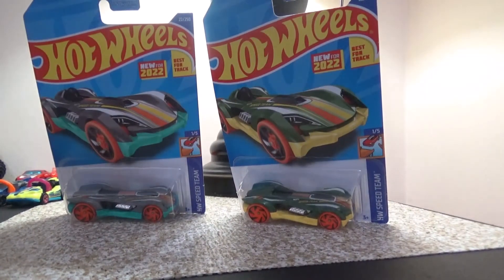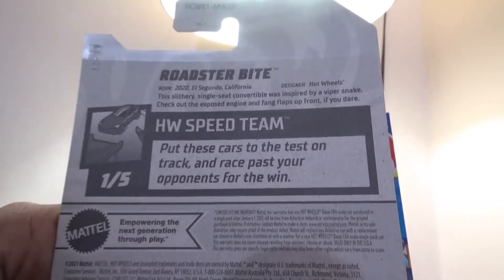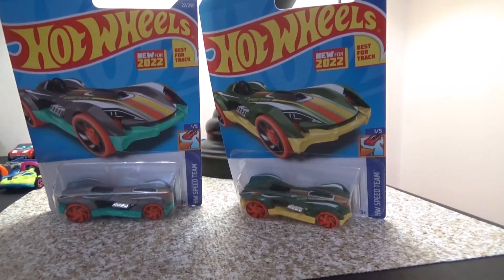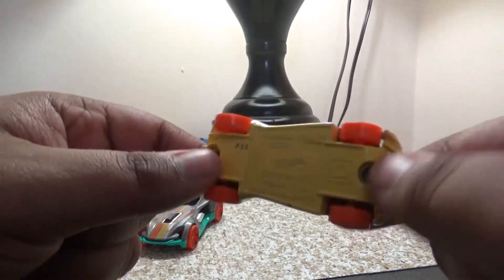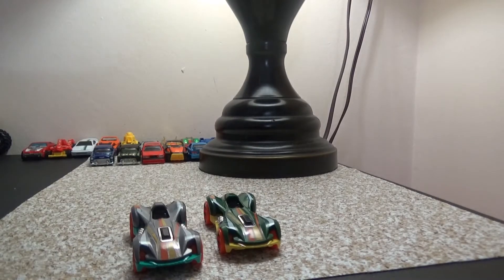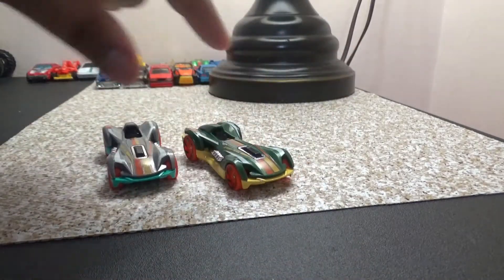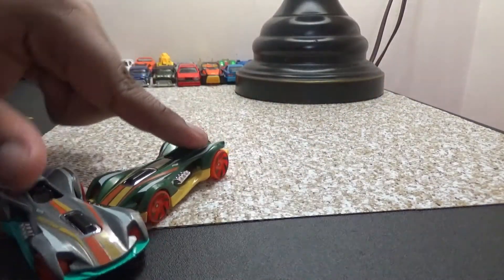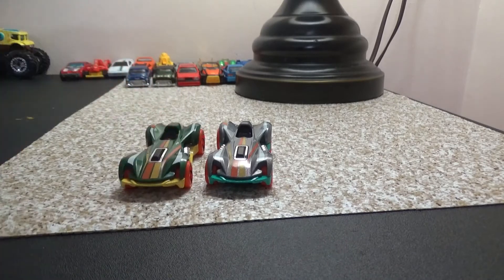Brand NEW Track stars car roadster bite car review